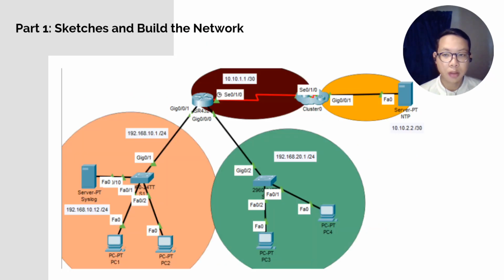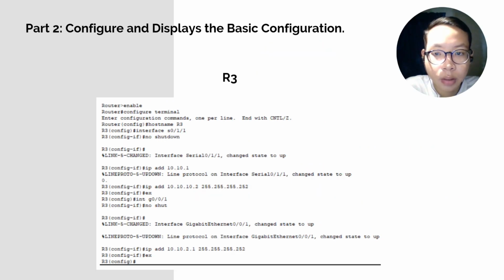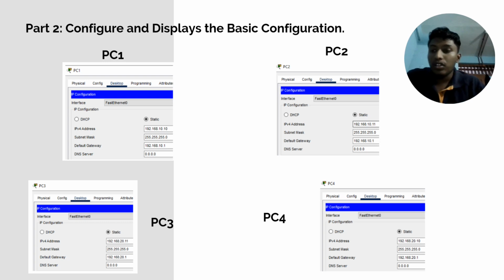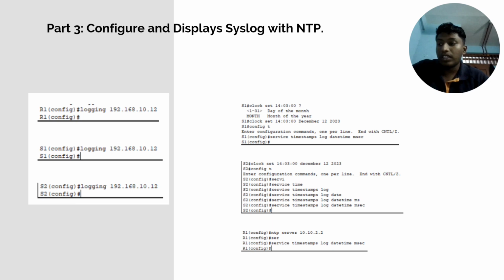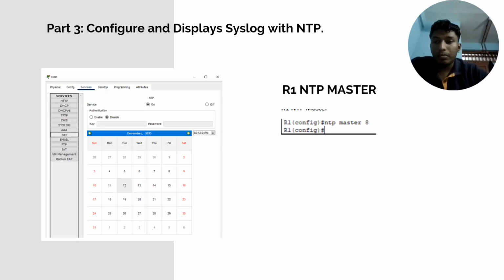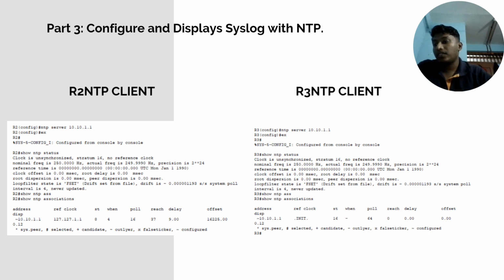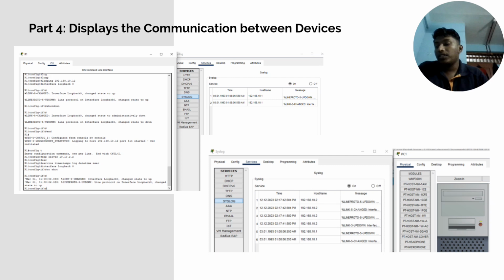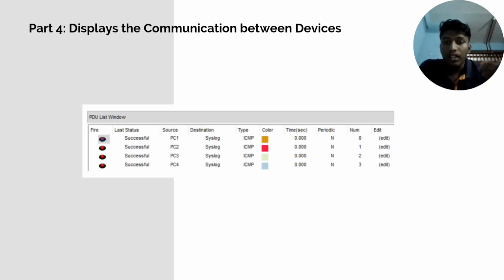PE1 DEMO ENTERPRISE NETWORK